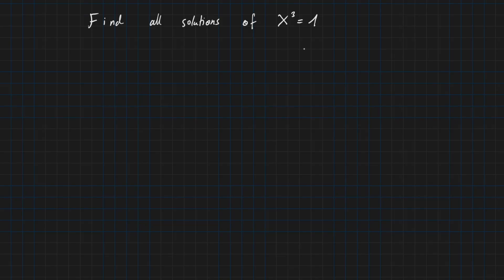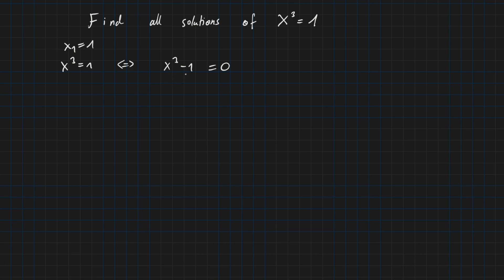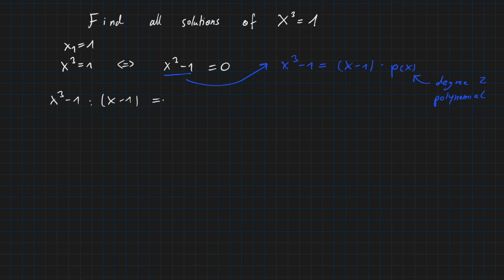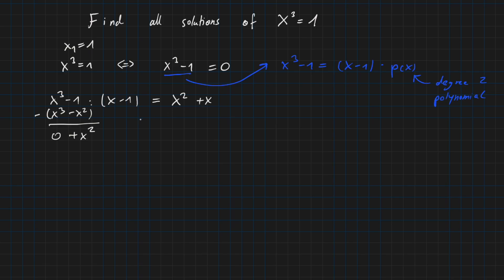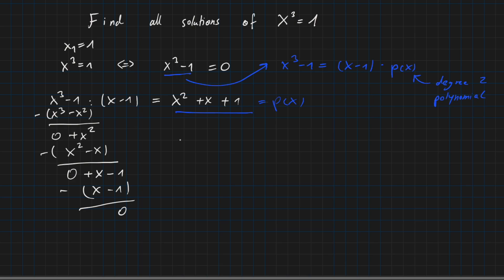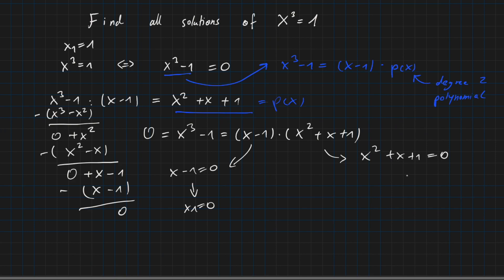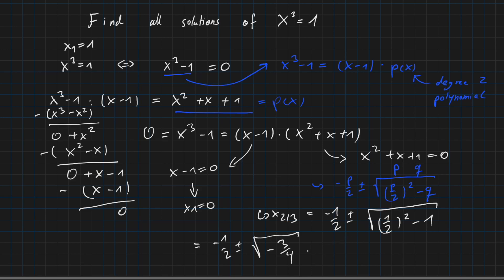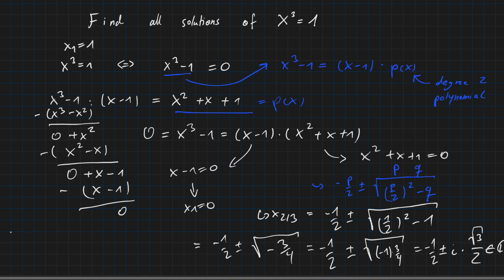How to find ALL solutions of x^3=1 | Math Basics | Math2Go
In this video we will take a look into the solutions of x^3=1.  We will find all the real and complex solutions of this equality.

Spoiler: There are three solutions!